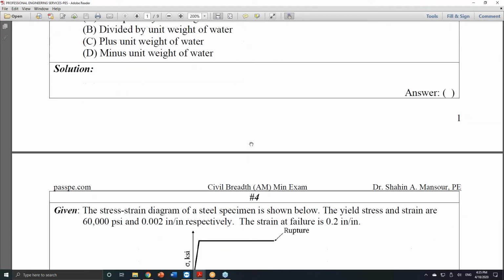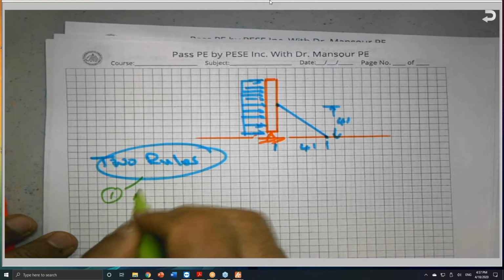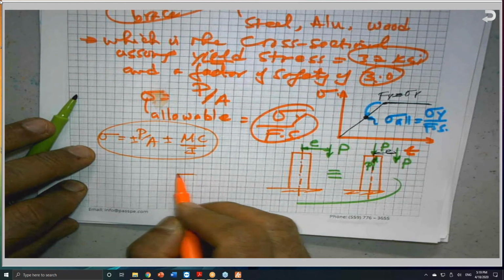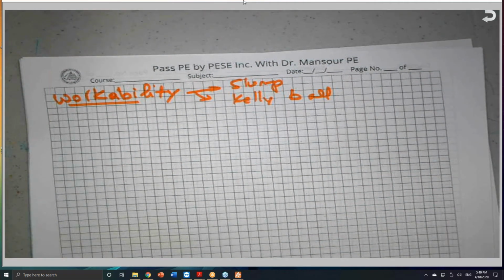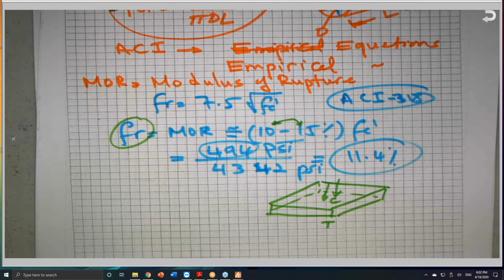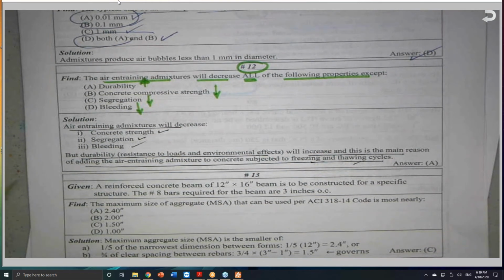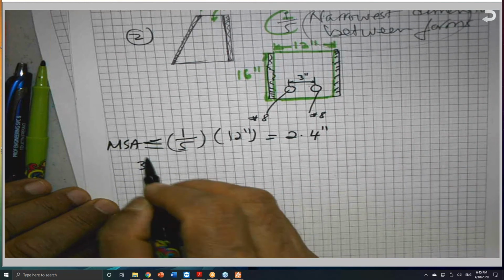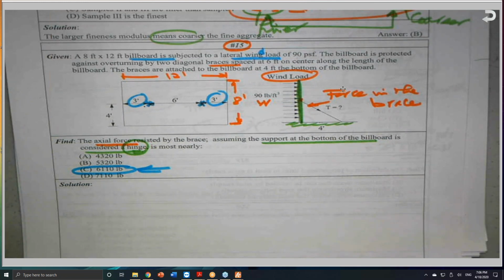Free PE Civil Workshop-Class 3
Professional Engineering Services & Education (PESE) offers comprehensive morning AM  prep courses, Transportation Depth PM and Construction PM Modules.We also offer Seismic and Surveying Review for Professional License- Per CA Board Plan